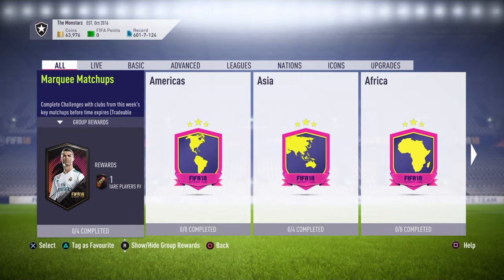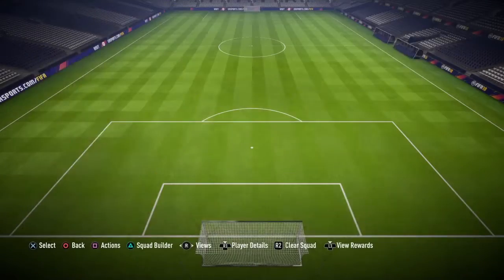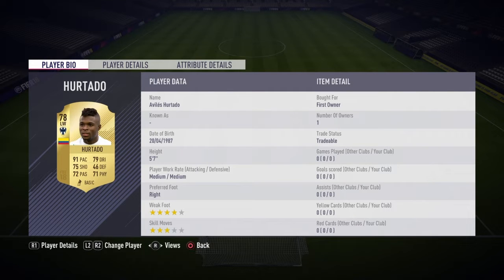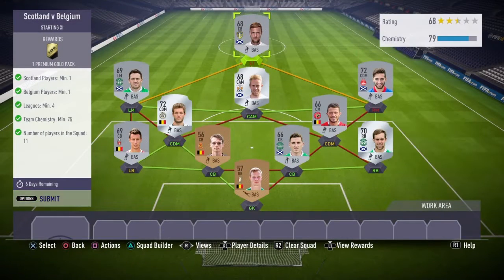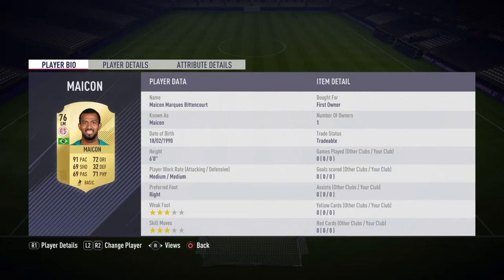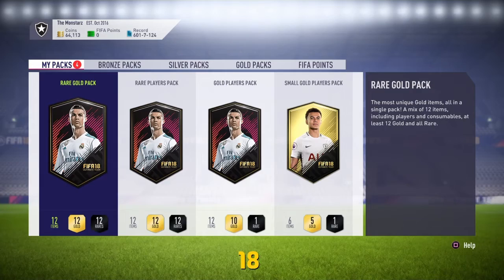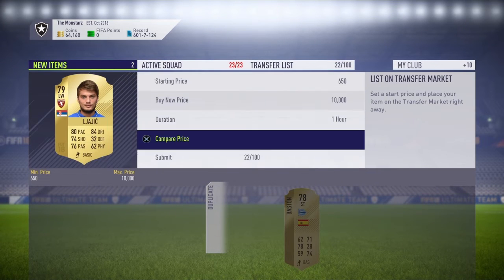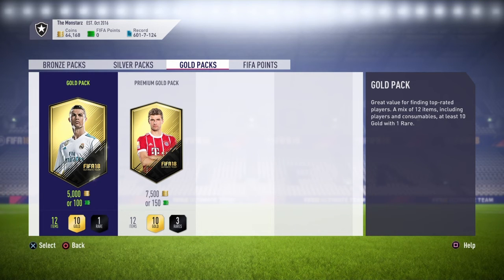FIFA 18: Ultimate Team | Marquee Matchups SBC (Completed) | In Form Player Packed!!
Hi guys!

Join me in this episode of Fifa 18 ultimate team to see us complete the marquee matchups SBC (International Version) & see what in form player we pack from it.